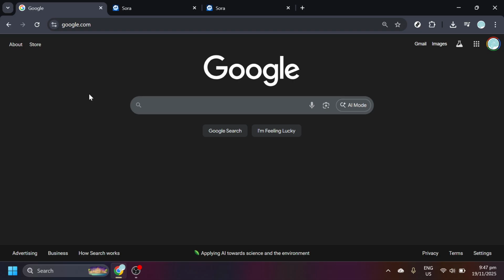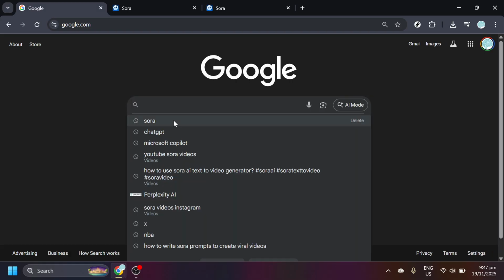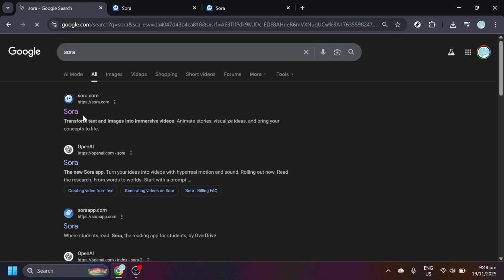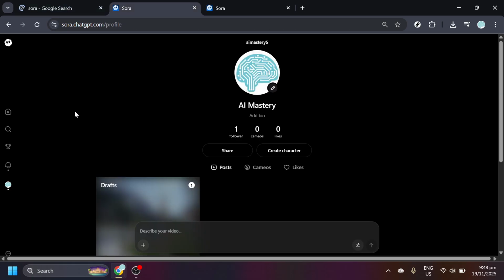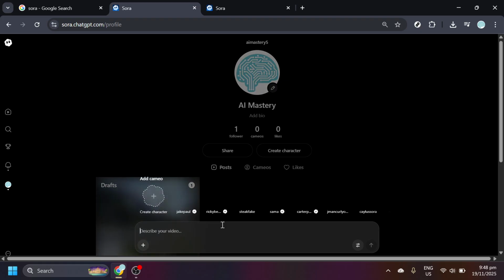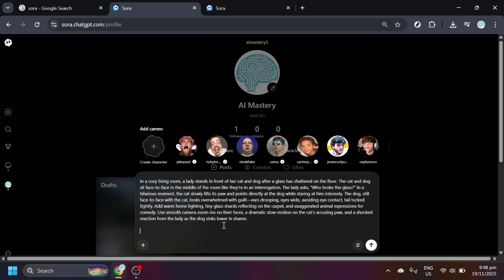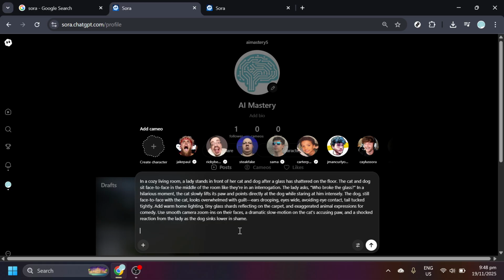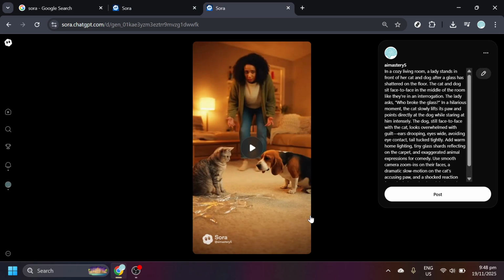How To Create VIRAL Sora 2 AI Videos | Arguing Cat and Dog (Updated 2025)